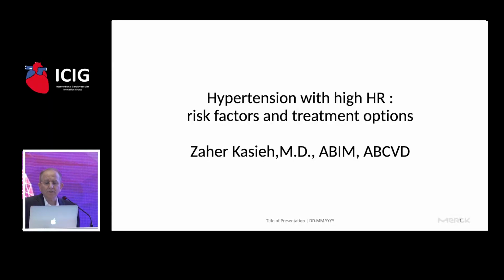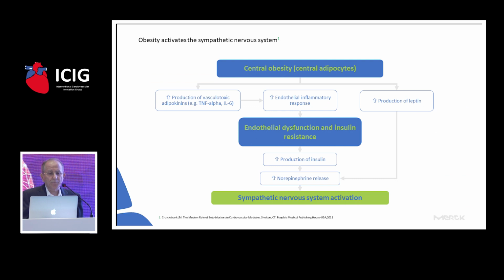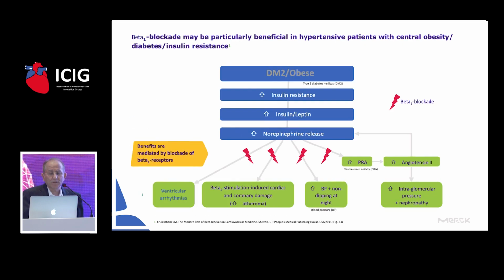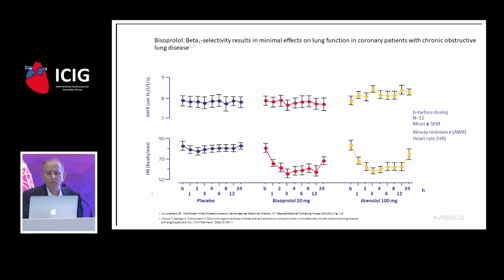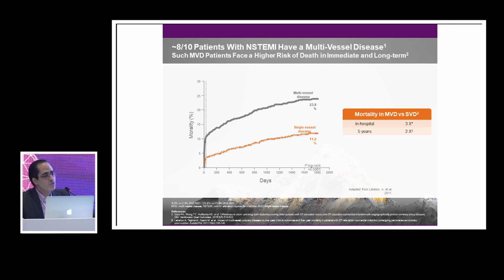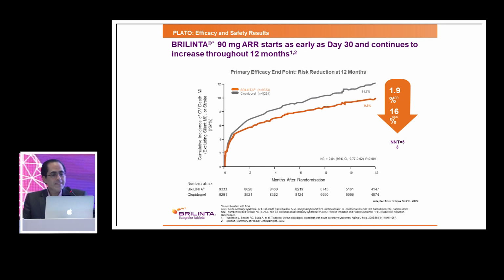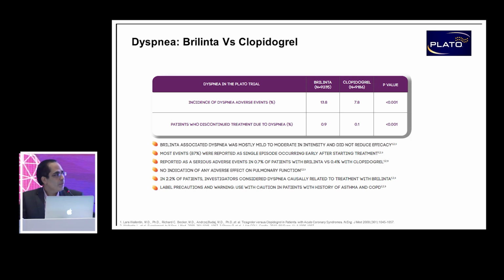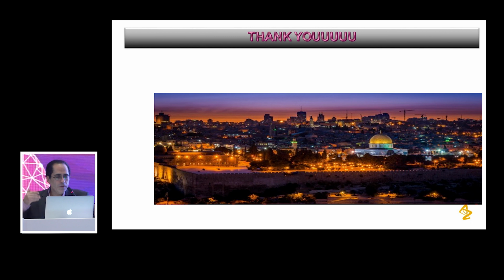PCI MENA 2022, DAY 2, SESSION 3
hypertension with high HR: risk factors and treatment choices
(MERCK Symposium)
Zaher Kasih, MD

ACS Management: The Role of Ticagrelor in Redefining the Standard of Care
 (AstraZeneca Symposium)
Mohammad Jabari, MD